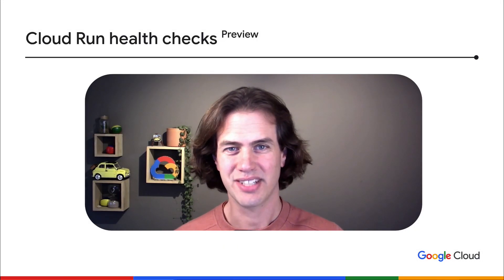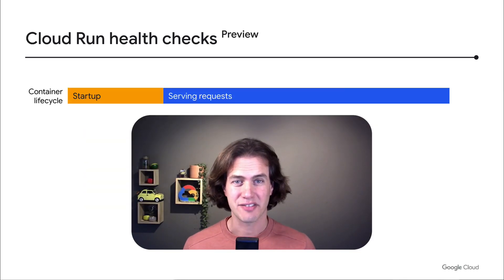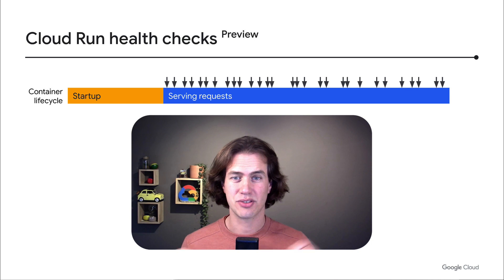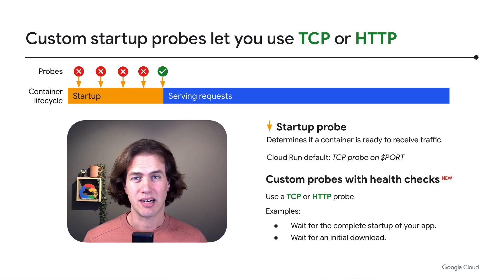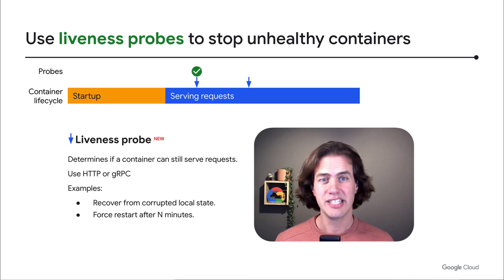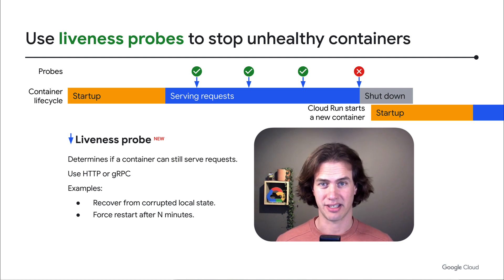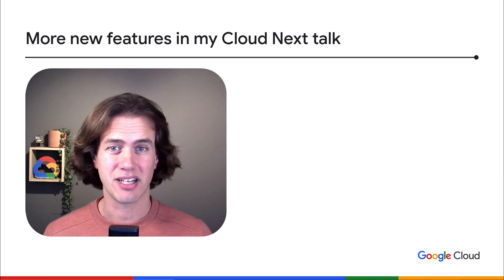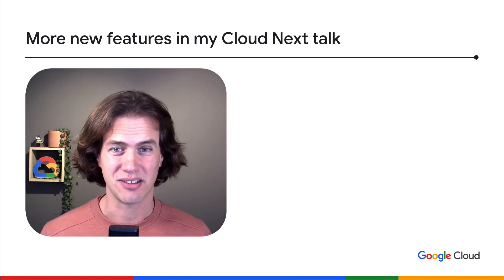What are Cloud Run Health checks?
Cloud Run health checks are a new feature in Cloud Run. In this short explainer, you'll learn what they are and when they're useful.